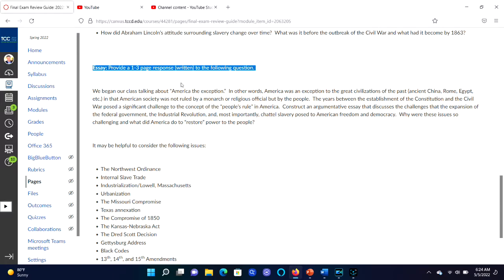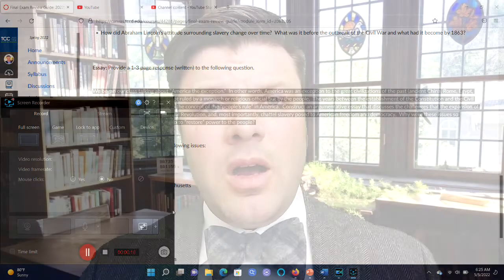HIST 1301-Final Exam Review Conversation-INET-TCC